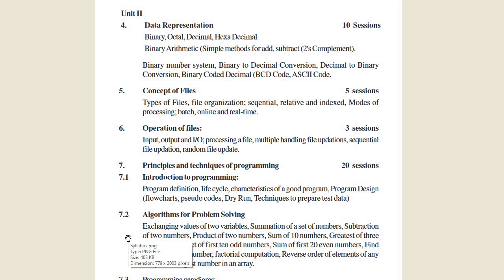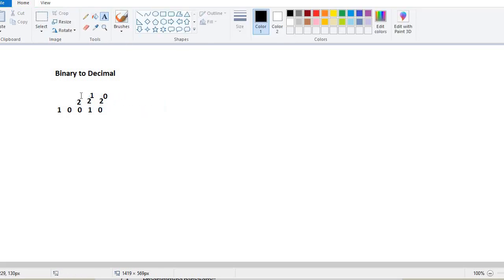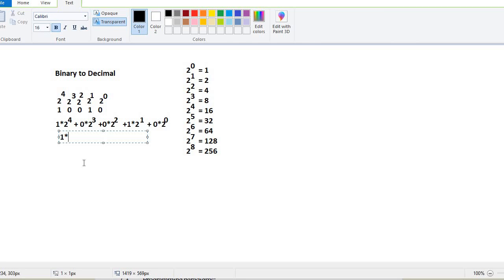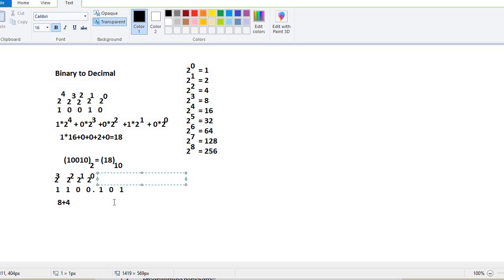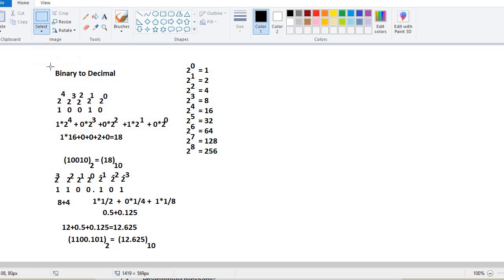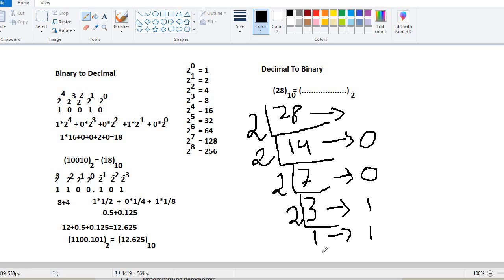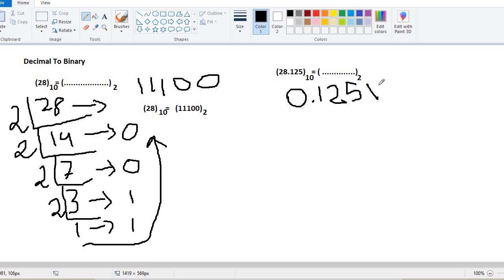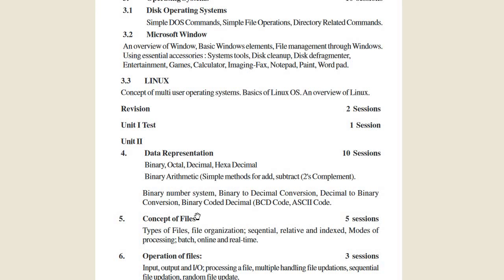Binary to Decimal and Decimal to Binary Conversion